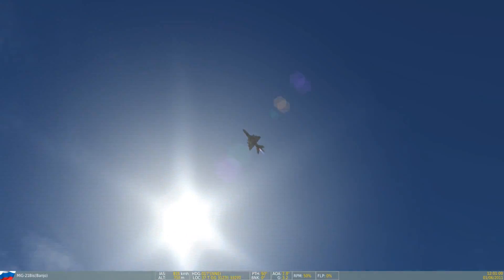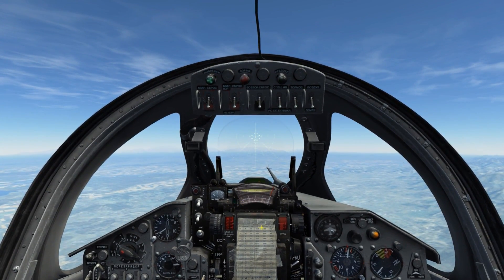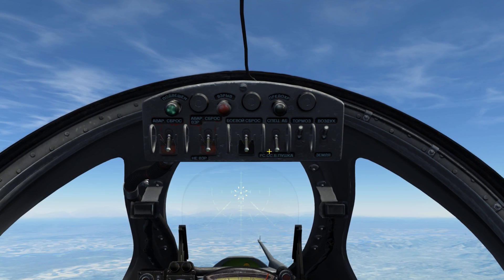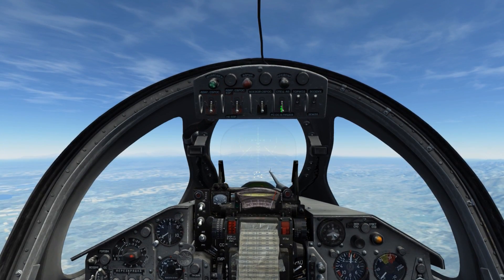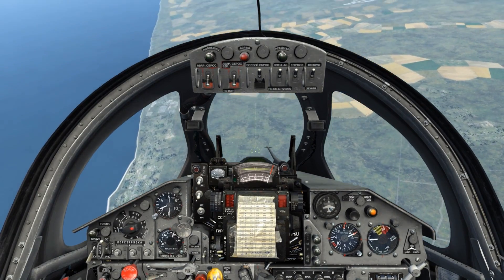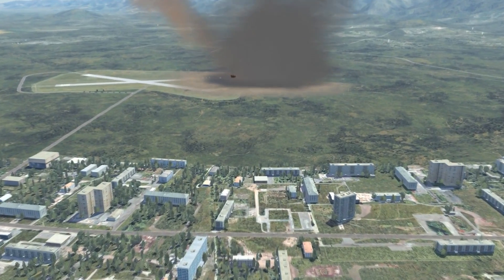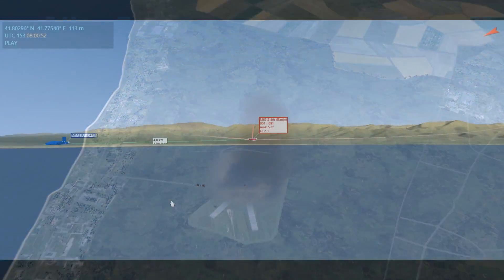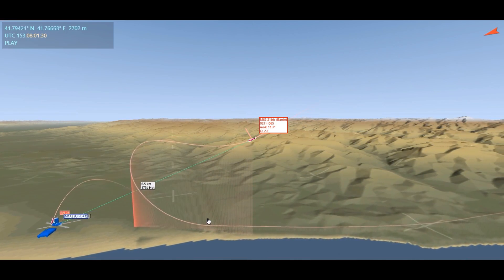DCS:World » RN-24/28 Nuclear Employment » MiG-21Bis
Today I demonstrate ground attack in the MiG-21Bis using the RN-28 tactical nuclear bomb.  Delivery is similar to any unguided bomb release though there are a few key differences including the nuclear control box.  Dive bombing and lofting are demonstrated in the example.